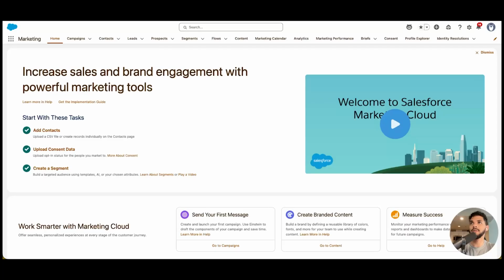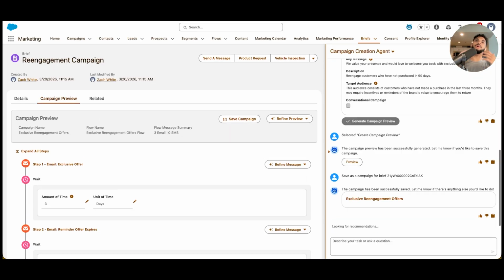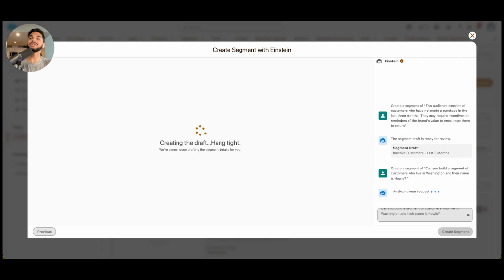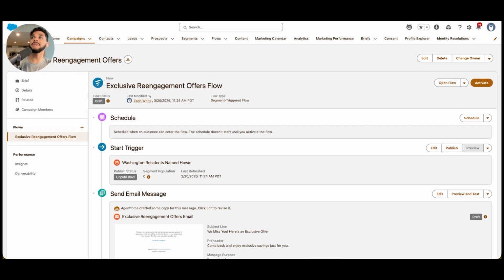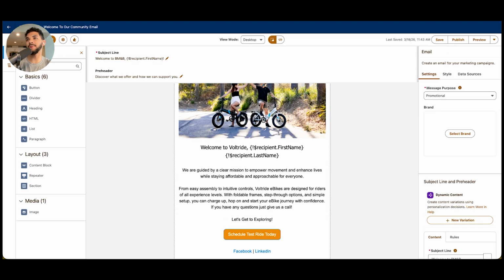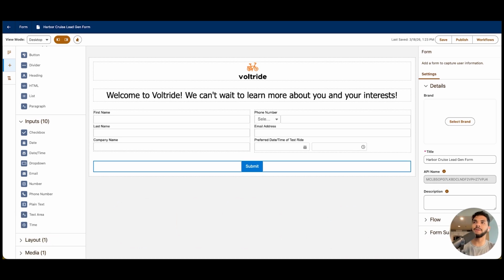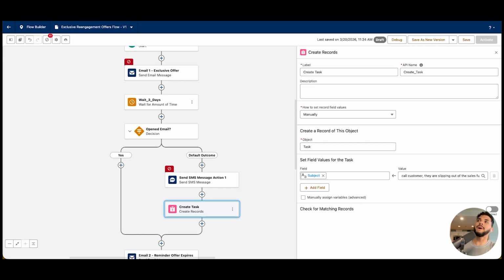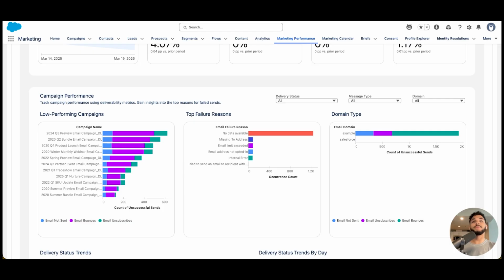Salesforce Marketing Cloud Growth/Advanced 101: The Basics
Curious about Salesforce's latest offerings? 🤔 In this video, I provide a high-level overview of Marketing Cloud Growth and Marketing Cloud Advanced. We will cover content building, campaign creation, segment building and of course some AI features with Agentforce. Learn how these new tools can enhance your digital marketing and marketing automation strategies, and see a salesforce demo to understand their practical applications for your next marketing campaign! 🚀